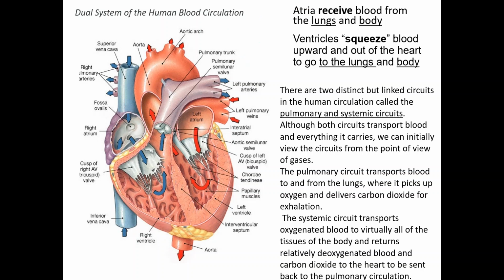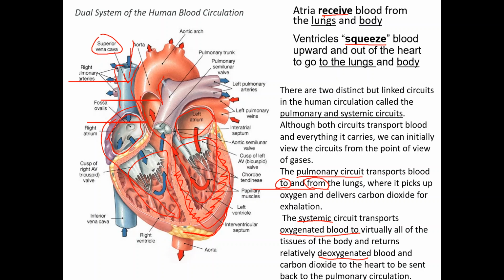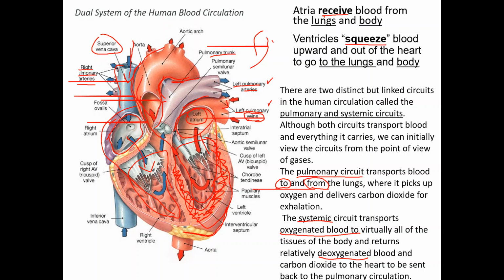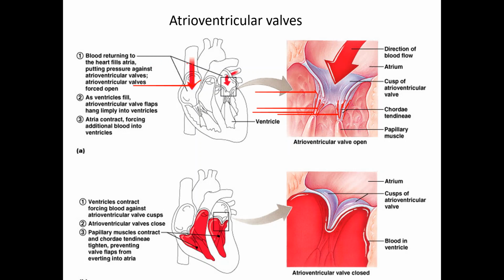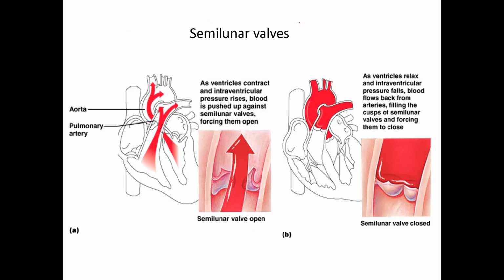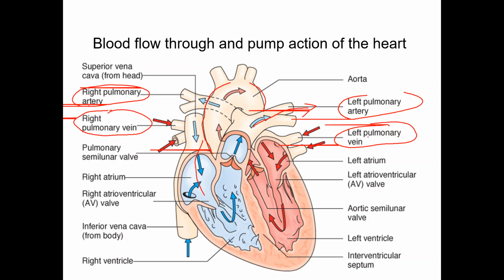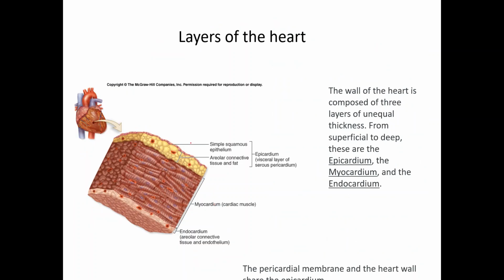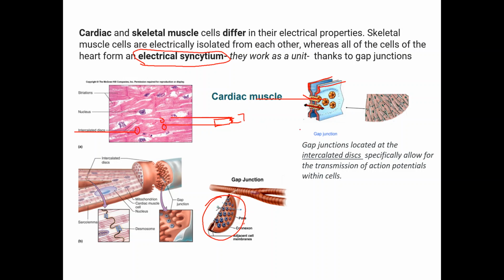cardiac 1 February 3 class